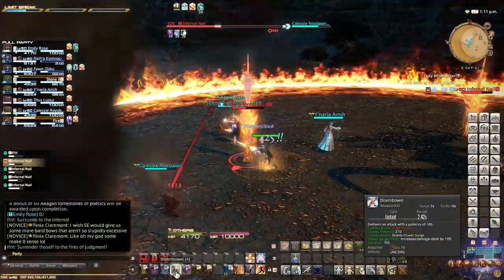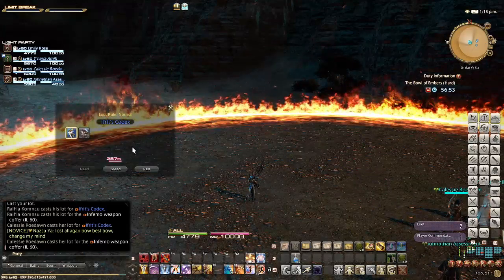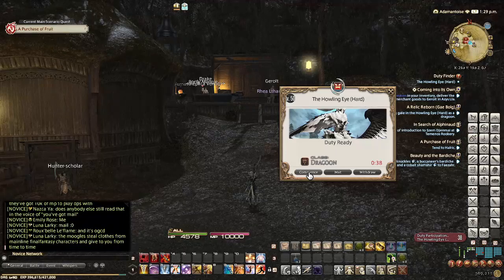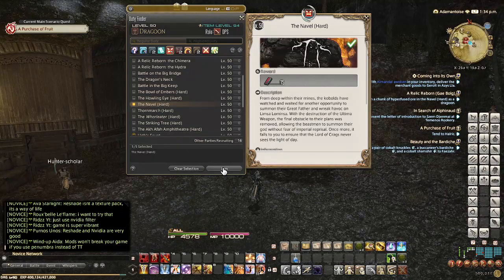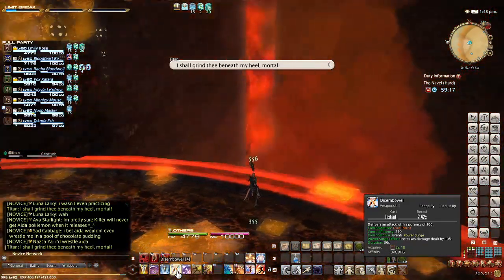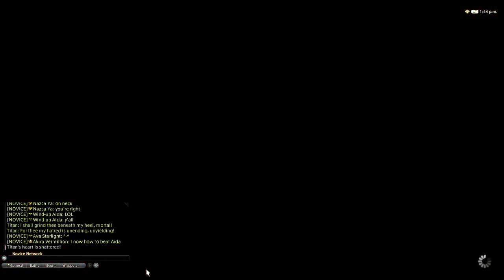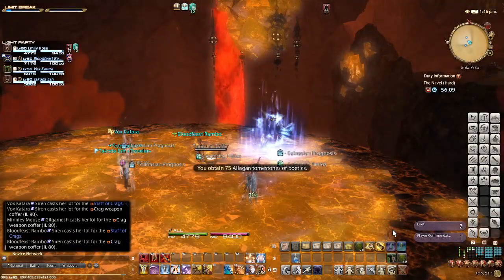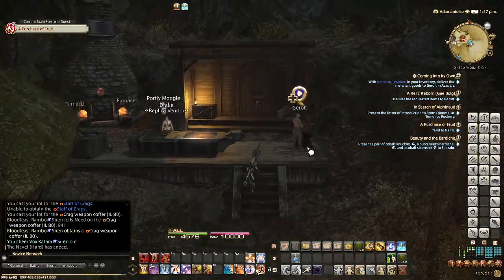Let's Play FFXIV Primal Triple Threat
In Today's Episode of JN Plays Badly, we're Playing Final Fantasy XIV; Endwalker.

In this video, we continue our adventure on our Dragoon for our Legendary Weapon quest "a Relic Reborn"
In Todays Episode we face all three of the HARD mode Primals in order to finish the most basic stage of the Relic Weapon.

John Nelson Jr.
Damian Foxx
Jennifer Poette
Samantha Jones